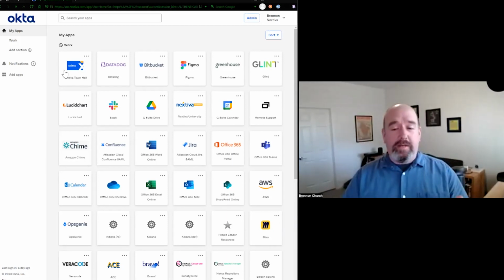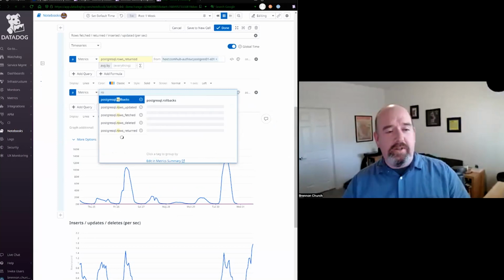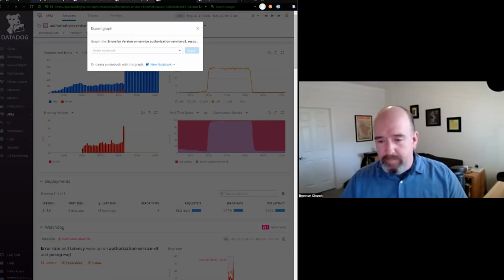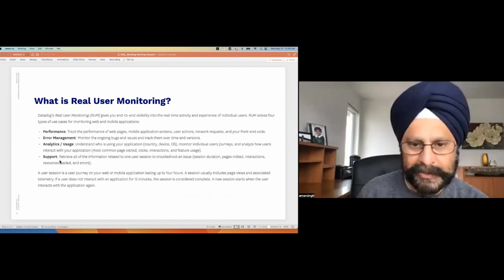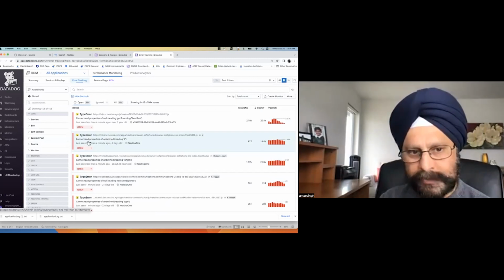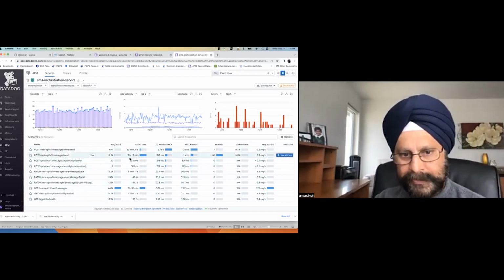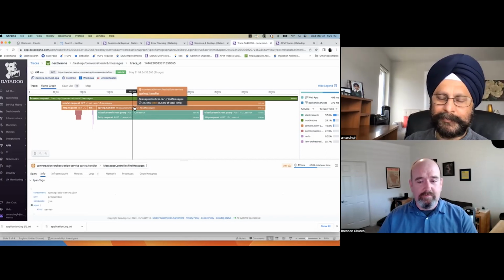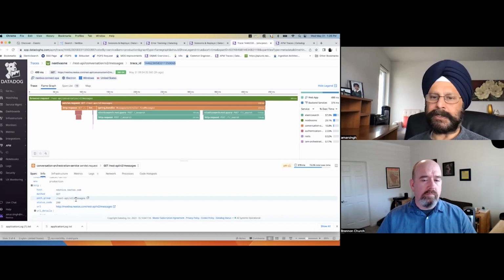DnB: Datadog Working Session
We have a wealth of tooling and information around observability going to DataDog that can help us troubleshoot known issues as well as identify what future improvements we can make.